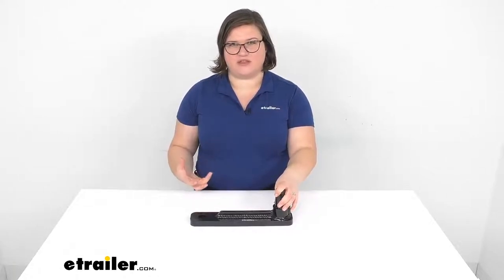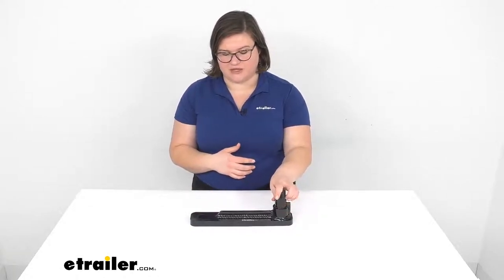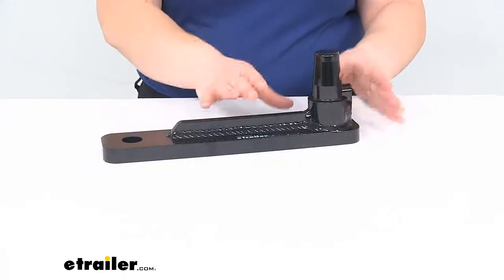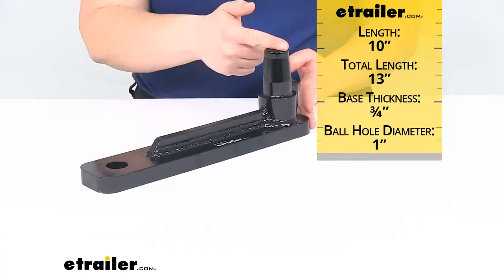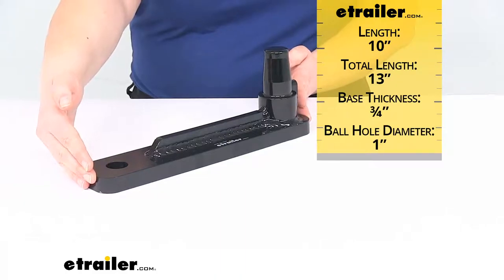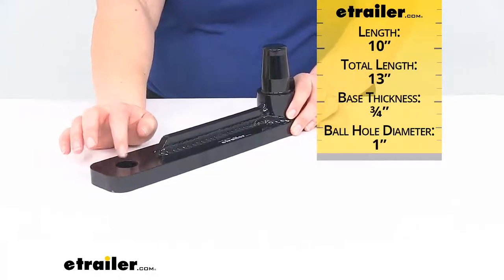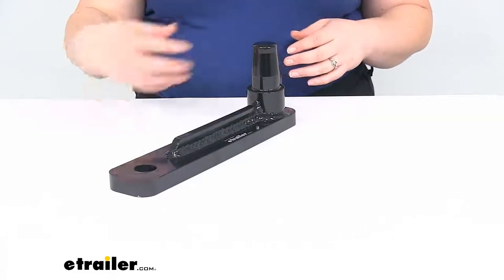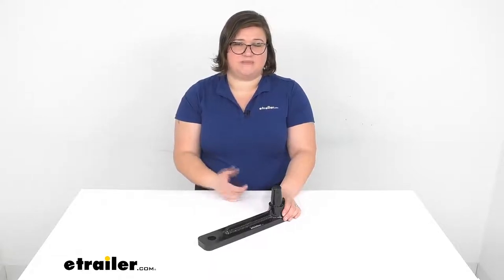etrailer | Review of Stealth Hitches Ball Mounts - 391BMU3S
Click for more info and reviews of this Stealth Hitches Trailer Hitch Ball Mount:

Ellen:                                                 Hey everyone, I'm Ellen here at etrailer.com, and today we're taking a look at the Ball Mount for your Stealth Hitch Receiver. So this is going to be an accessory to add to your tow package that comes with your Stealth Hitch or that you can get with that Stealth Hitch. The idea here is that you're going to be able to adjust the height for your towing setup to make sure that everything's nice and level. The reason why you want to do that is to make sure that everything is going to be towing properly. If your vehicle's hitch is too high, it can kind of pull up on your trailer and now it's sitting at an angle and it can just cause a rough ride and some issues with steering and all that kind of stuff. So you want to make sure that everything's nice and level between your trailer and your vehicle.This is going to give us the option to do that.

So it's going to typically drop down our Mounting Platform. This is the shorter version of this. To make sure that this is a fit for your vehicle, it's best to check the chart on our product page here at etrailer.com. It has a whole list of all the vehicles that this will fit with and what kind of height this will give you. It kind of varies depending on where your vehicle sits and that original setup.

So check that out, see what fits with your vehicle. As far as this goes it's going to have all those same specs as our other Ball Mount that comes with that tow package. And the reason why you want to get that tow package again, is to make sure that you have all of the accessories to safely tow, including your Safety chain Loops, your Wiring Attachment and all that fun stuff and that comes with that tow package.And again, you can find that right here at etrailer.com, there's going to be kitted for your specific vehicle. So here's our fit guide here at etrailer.com to put in your year, make and model and find the one that's right for you.So this one is going to have all those same features. It's going to attach that same way into our Stealth Hitch.

As far as the measurements with this, it is 10 inches from where it attaches into our Stealth Hitch to the center of the Ball Platform there it's going to be 10 inches. The total length from the very furthest point out to the very furthest point back, that's going to be 13 inches. The thickness of the base is three quarters of an inch. And then the ball hole diameter is an inch. So if you get a Ball Mount or a Pitch Ball to go with this, you'll want to make sure that the shank has a inch diameter.There are some other accessories that you can get to go with this, like I mentioned, a Hitch Ball.

It's going to be pretty important if you don't already have one, those are some options there to get one that should match with your different trailer. So you want to make sure that you match the size ball with the coupler on your trailer. And then also there's a carrying case available, so you can fit this with the Receiver Tube and keep everything kind of nice and tucked in together. Has a black powder coat finish, so it should offer you some good rust protection. And that's about all there is to it for our look at the Ball Mount for your Stealth Hitch, hidden Hitch Receiver. Hope this video has been helpful deciding if this is going to be the right one for you.